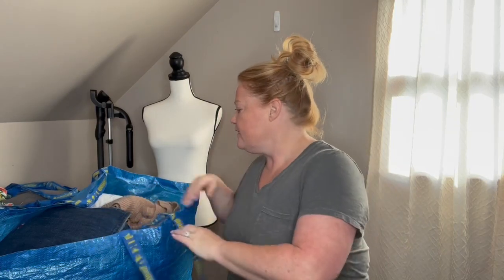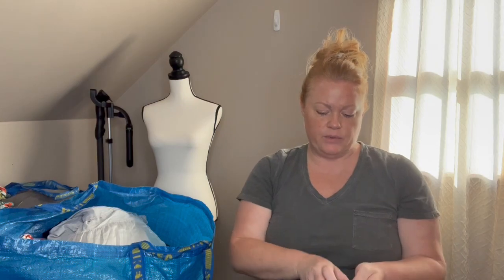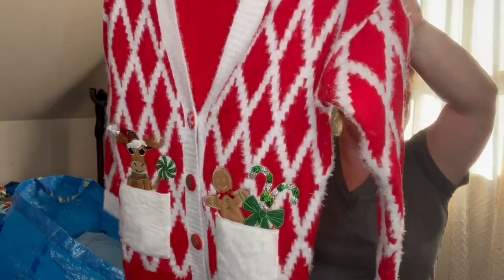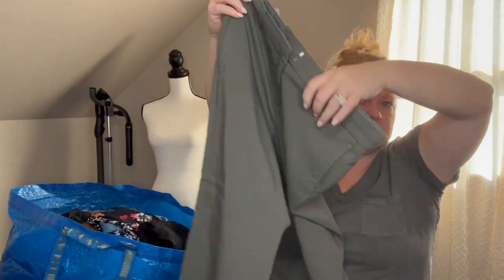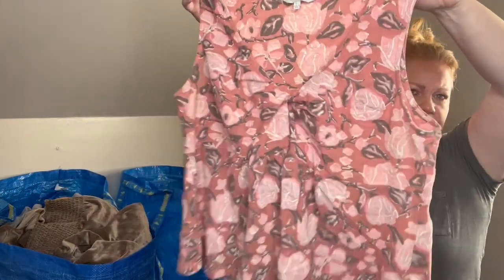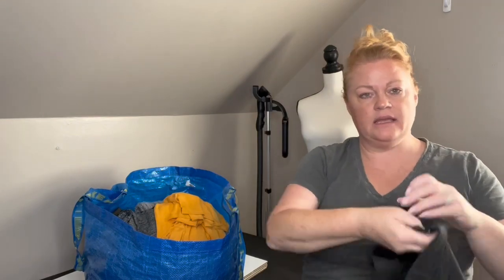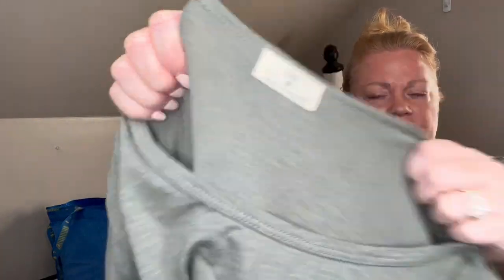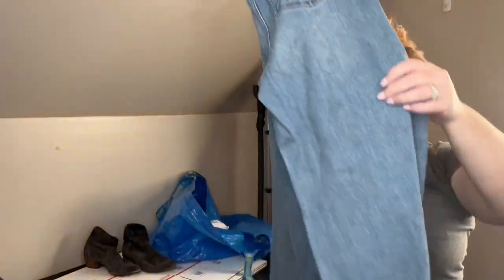HUGE $100 Goodwill Outlet Bins Haul for RESELL on Poshmark, ThredUP, & Whatnot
Follow Along on Whatnot @thethriftedginger